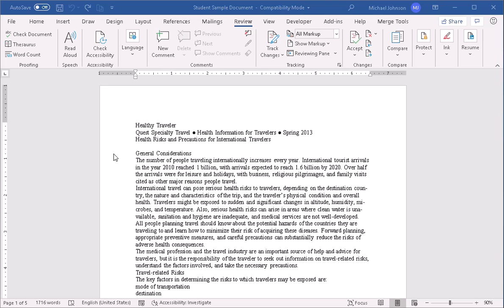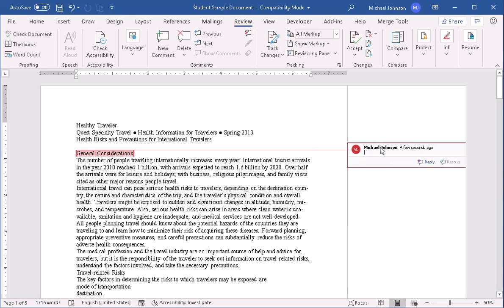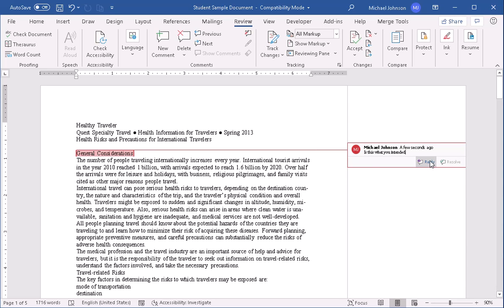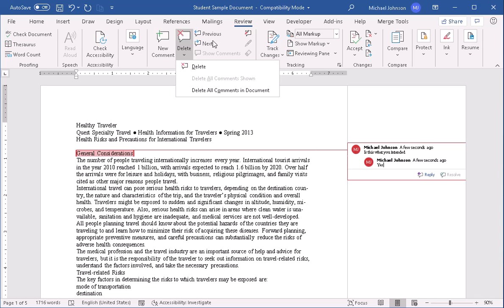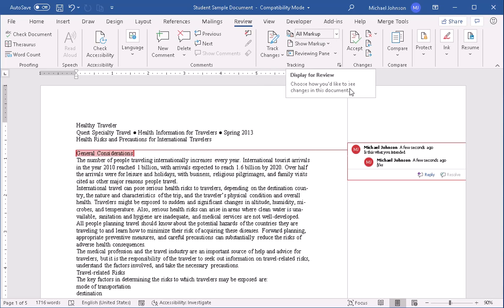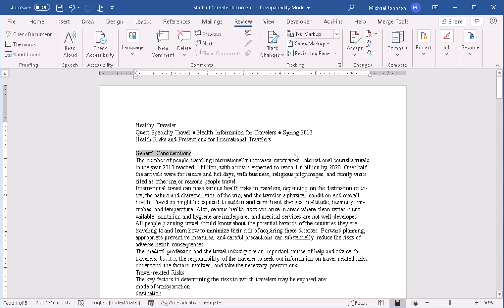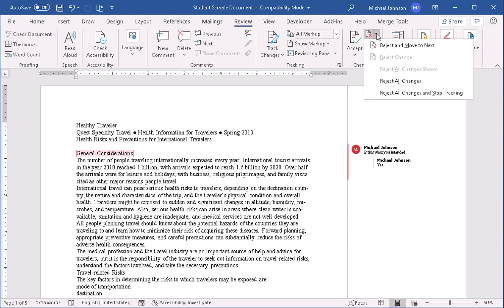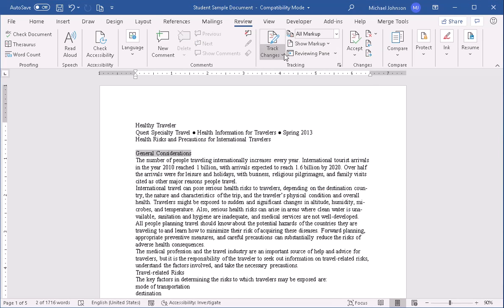How To Insert Comments